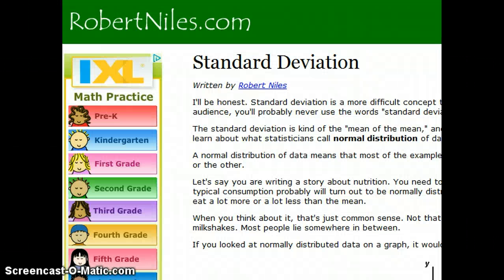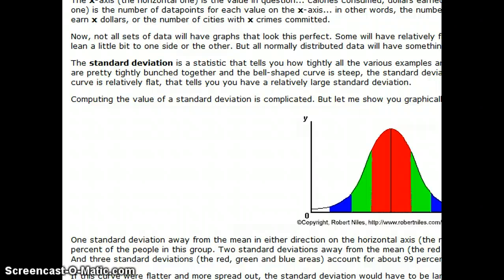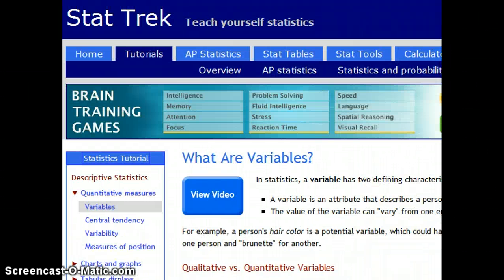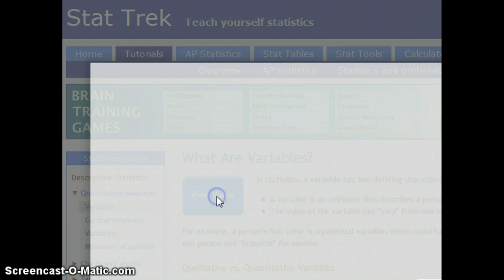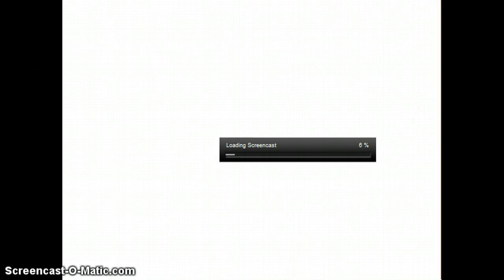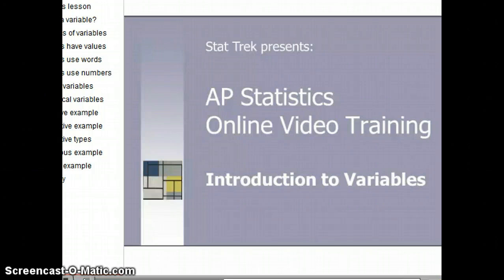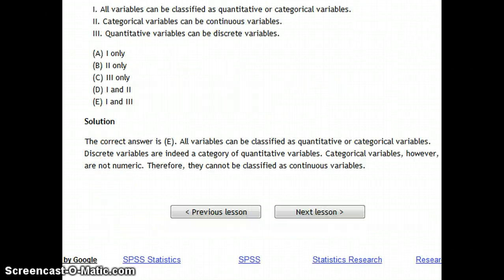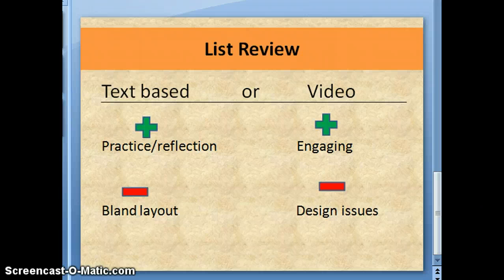Review of Data Analysis Tutorials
A review of top three picks from a list of data analysis tutorials for Edtech 505